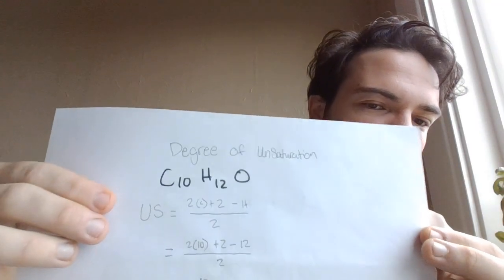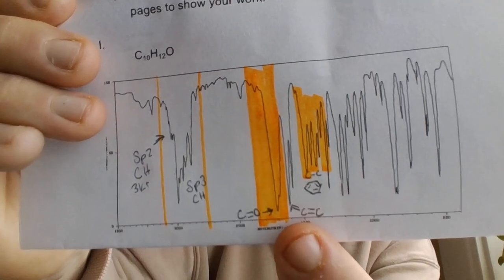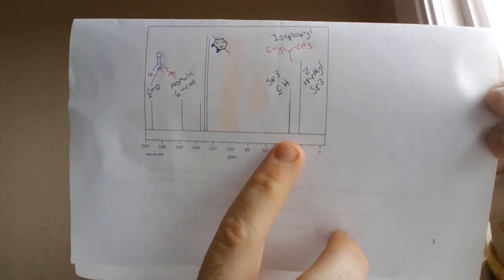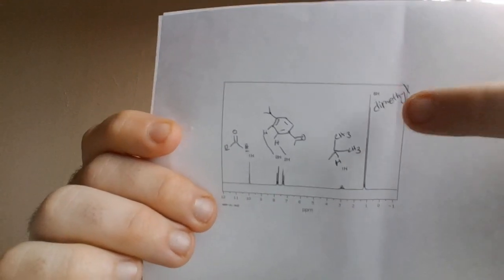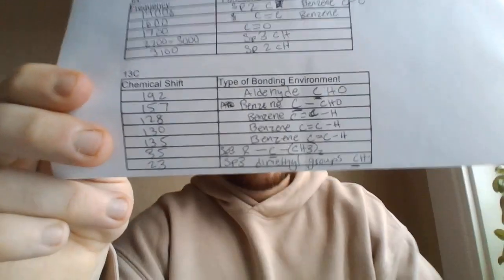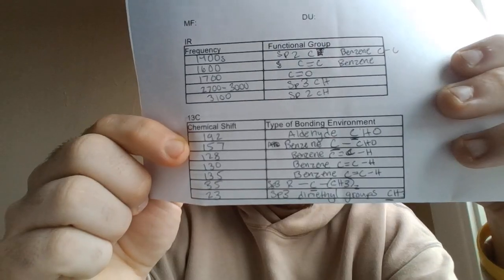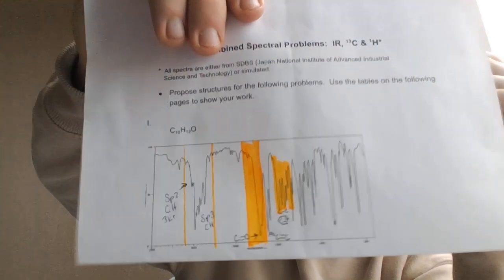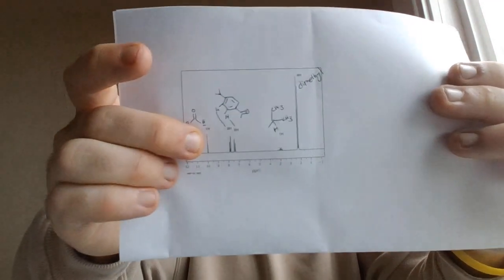Aidan Collins UNE Chem 1020 Structure Elucidation Video Explanation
This is for UNE online Chem 1020 Structure Elucidation